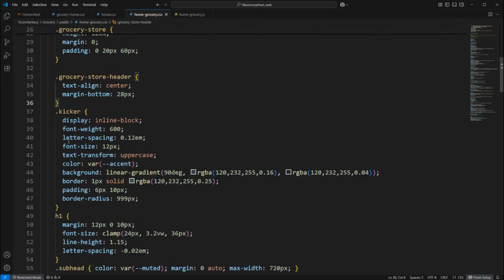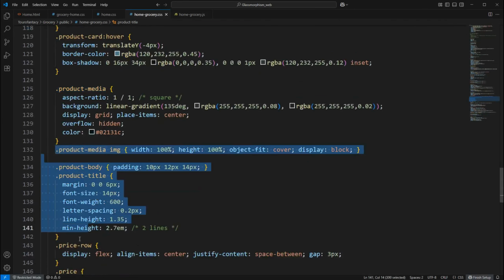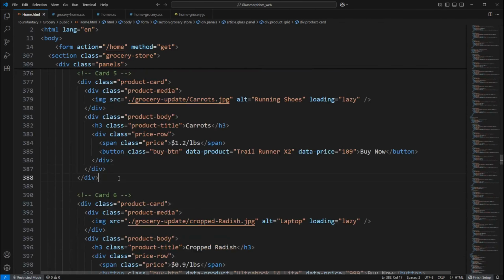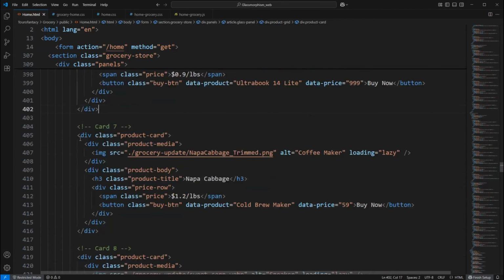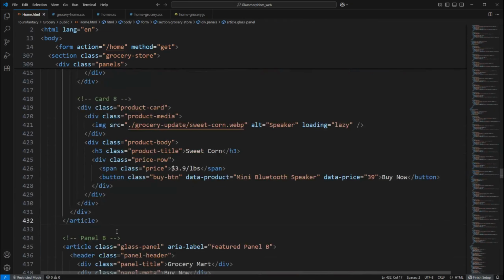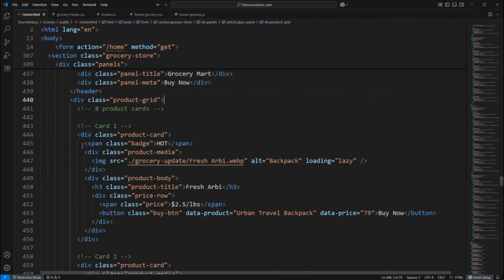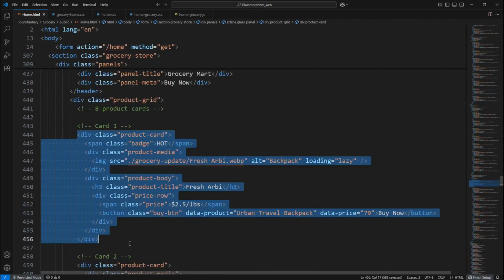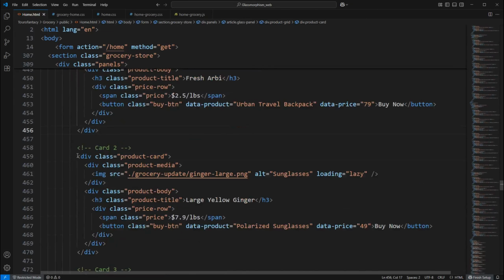Online Grocery Shop Design Node Js Backend Support with Firebase | Complete Soource Code Shared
Complete Guideline To Make A E-Commerce Website For Grocery Store | Tired of endlessly searching for that one obscure ingredient, or navigating chaotic store layouts? The traditional grocery run is about to become a distant memory. Discover how cutting-edge AI is solving these common retail frustrations, creating a shopping journey so optimized, you'll wonder how you ever shopped without it.

Services: Backlink Generation , Hashtag Key Promotion( upto 2500/day ), Product's brand promotion, SMM Sales Promotion ( Targated upto 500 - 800/day )